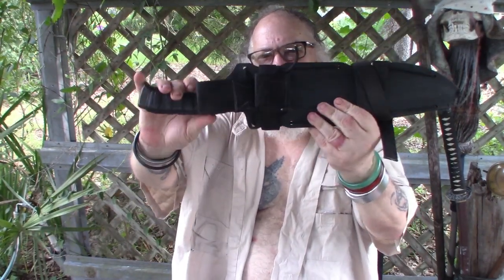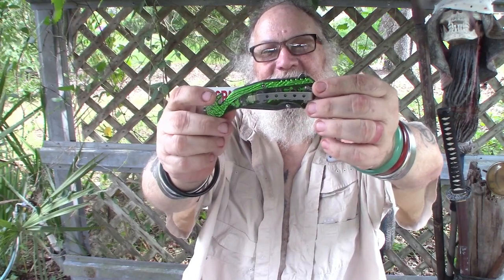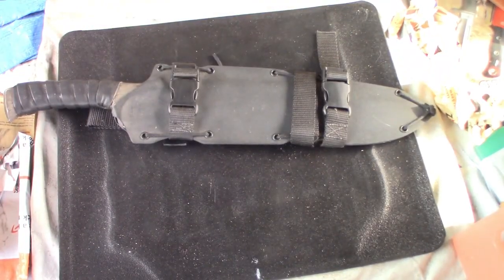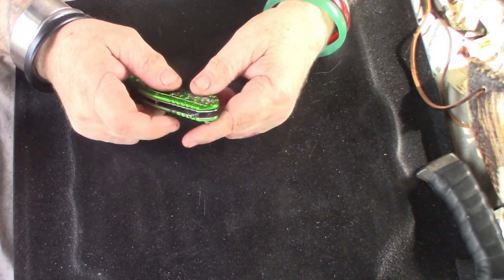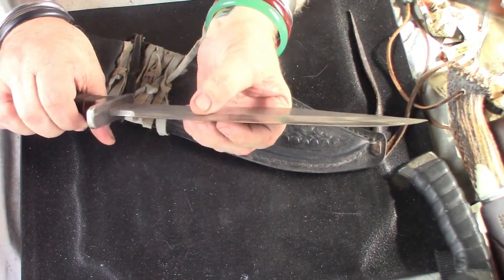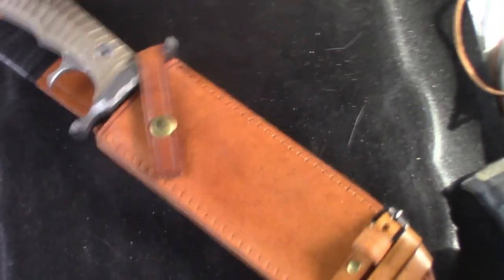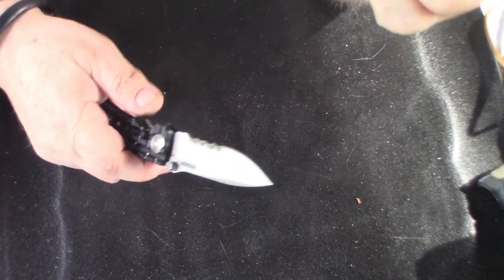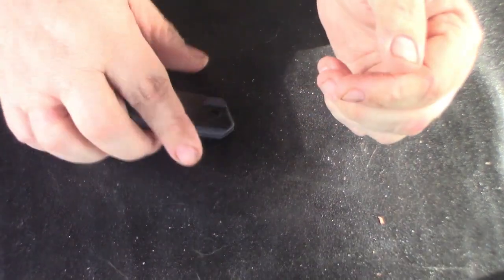Knife Biggest cheapest smallest newest expensive etc VR to WeaponCollector and Captain Electro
Open ended Tag. lets see your 8.
Biggest Zombie tools Felon Bowie
smallest Spyderco McBee
cheapest some green gas station knife
Most expensive Medford knife and tool Custom Praetorian T in blue Falling leaf s90v
Oldest Smith Wesson Texas hold um Bowie
Newest Rambo Last Blood Heartstopper
Homemade Not really. clip added to a CRKT folder
weirdest  Kershaw KAI